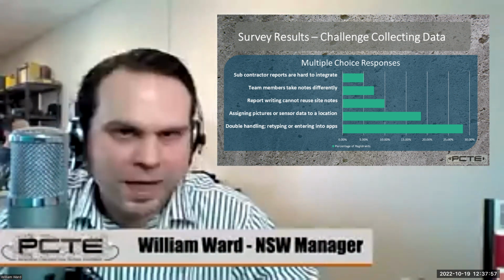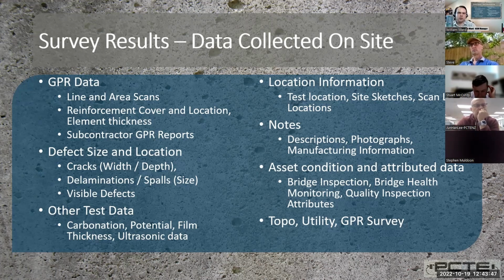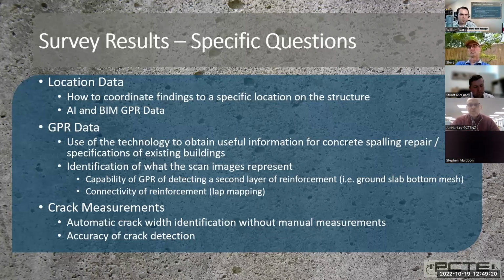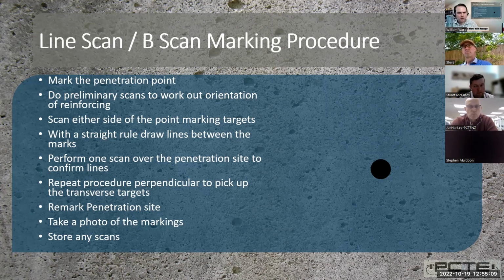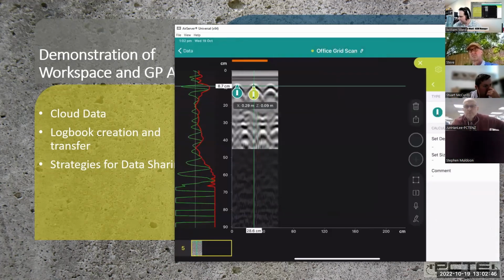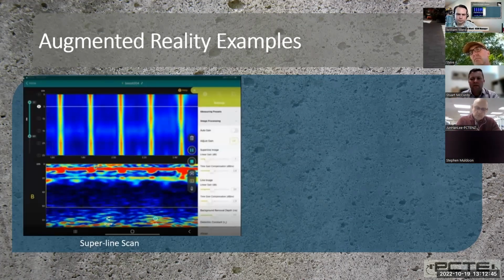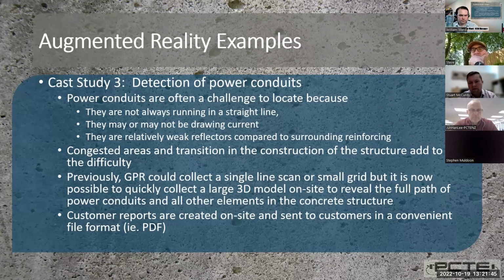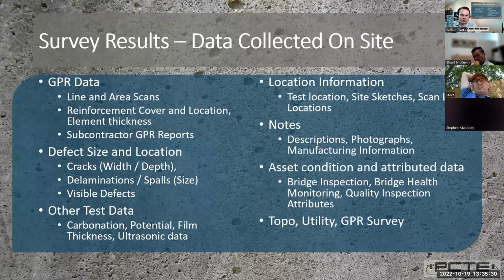Combining Inspection Data and GPR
First broadcast October 19th 2022 this webinar will discuss ways to tie GPR scan data into a location, and the use of GPR technology as a complimentary tool with Visual Inspection Data and notes.

Featured during this webinar are Proceq GPR from Screening Eagle Technology, the Workspace cloud service and Screening Eagle INSPECT and GPR Insight software packages.